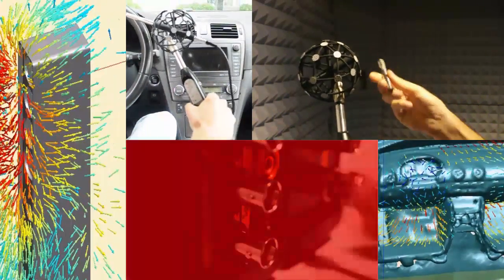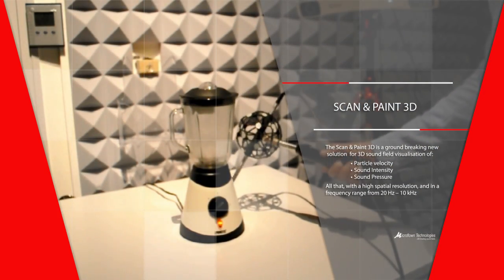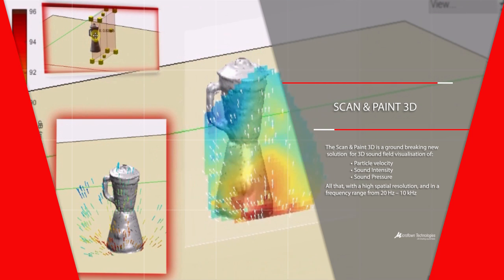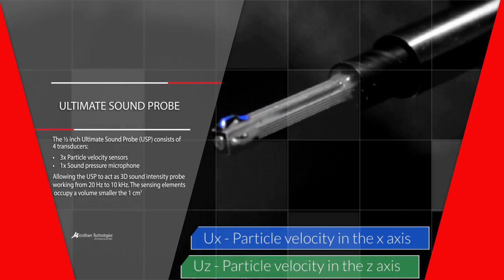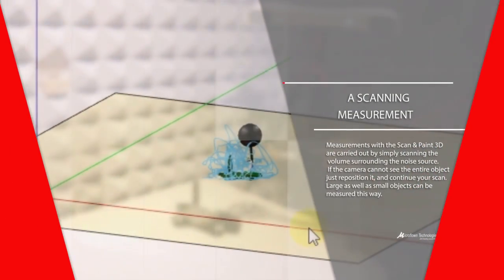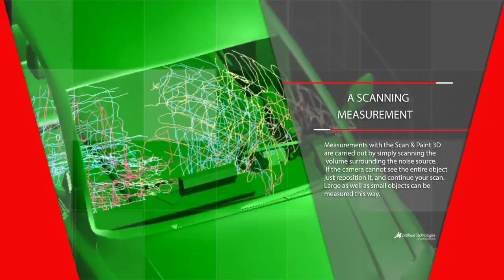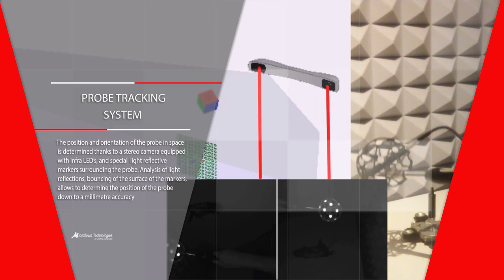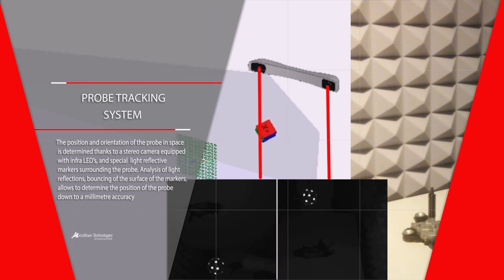Scan & Paint 3D Introduction video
This video is a short introduction to the topic of three dimensional sound field visualization, using the Microflown Scan & Paint 3D system.

Special thanks to  Marcus Neely for allowing us to use his music composition for this video: